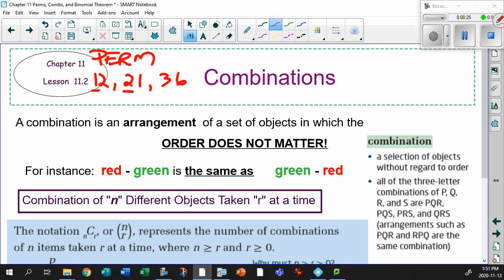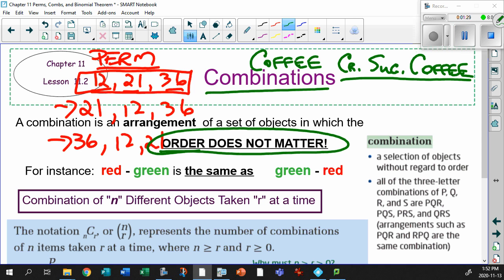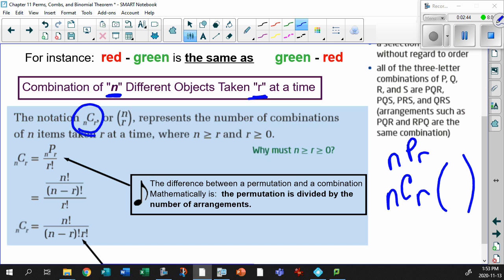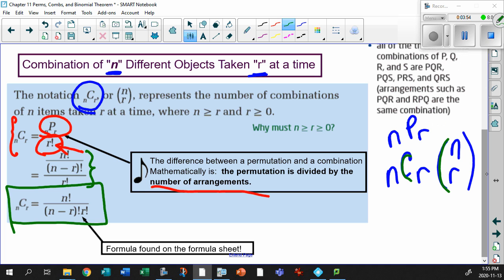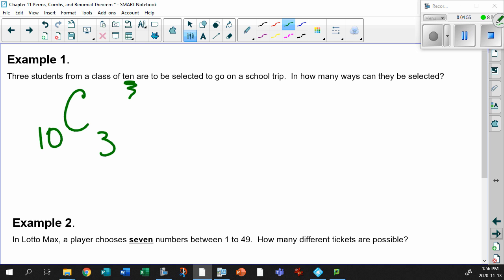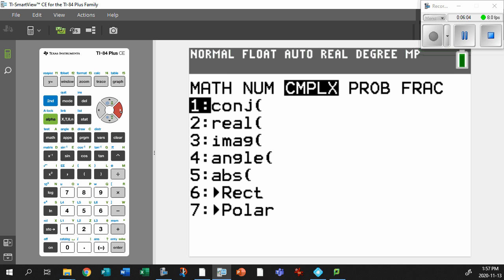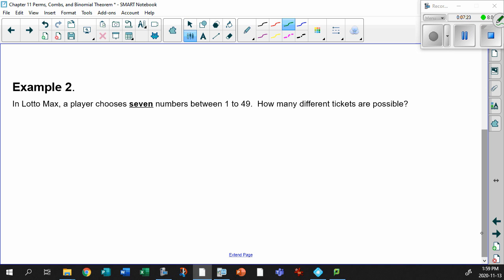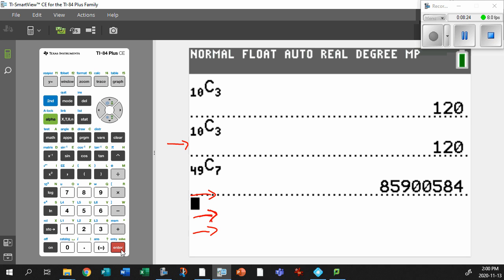Unit 11 2 1 Introduction to Combinations